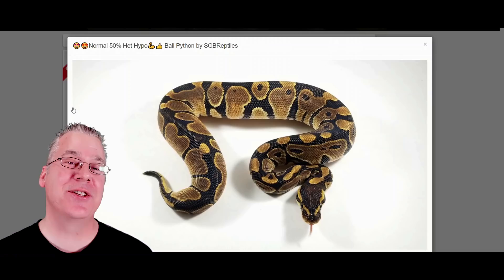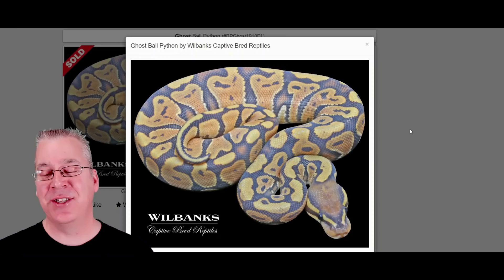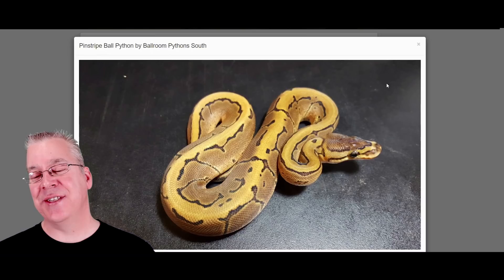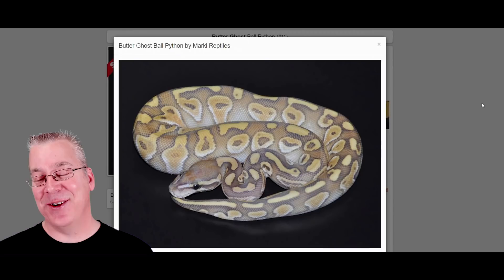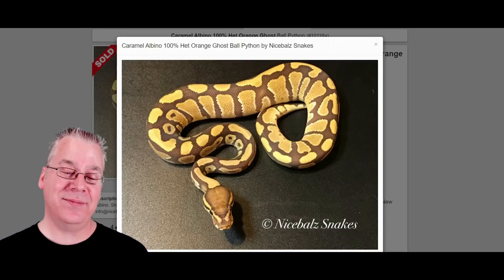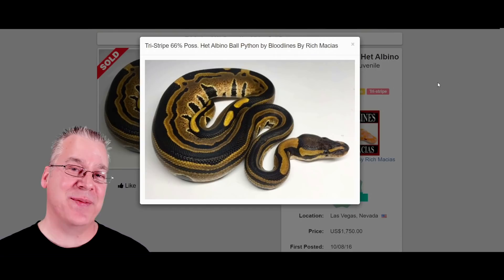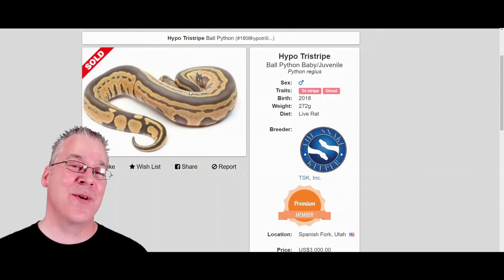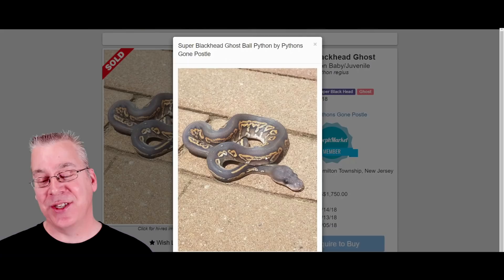The Potential of the 'Ghost' Ball Python!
In this video I'll show you what the 'Ghost' can do for you!   The Ghost is the third most popular recessive ball python morph.

Here's the tripod I use:

This is the SD card for the camera:

This is my studio lighting:

Here are my batteries for my studio lights:

Here's the bag I use for my camera gear: